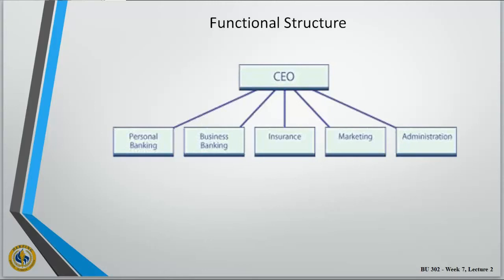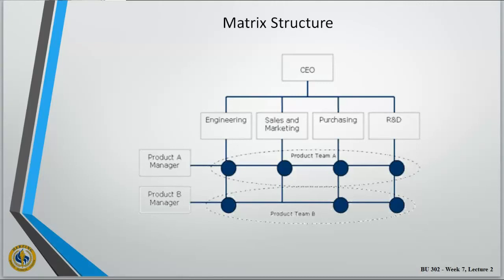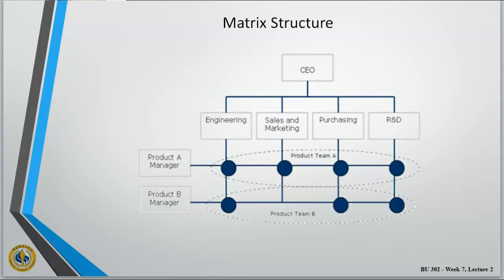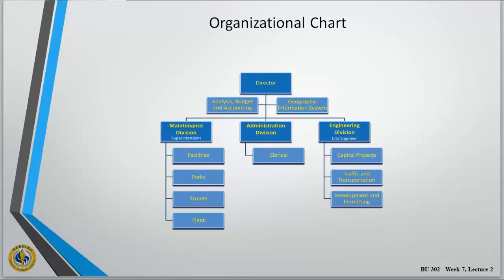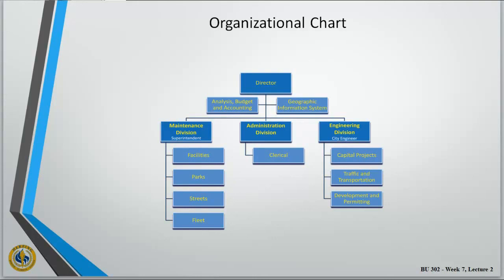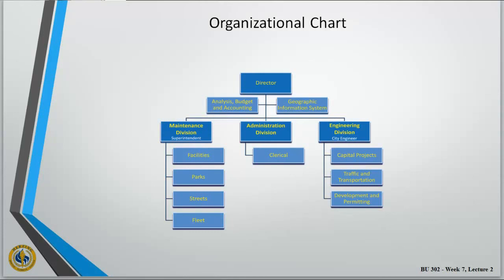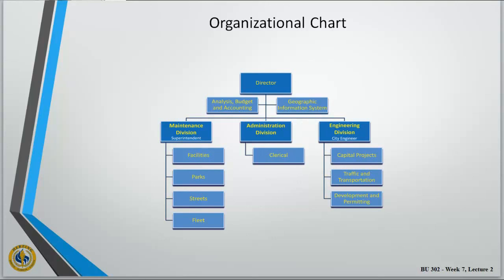BU 302 – Organizational Structure